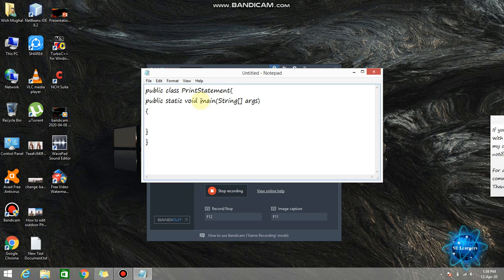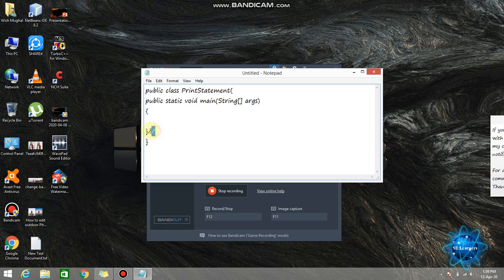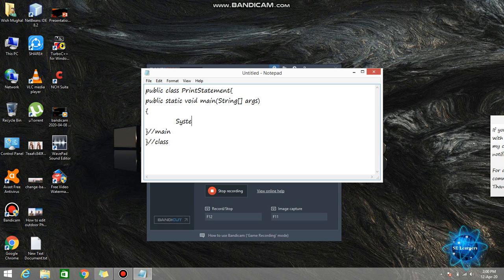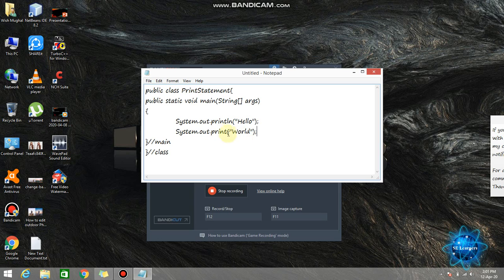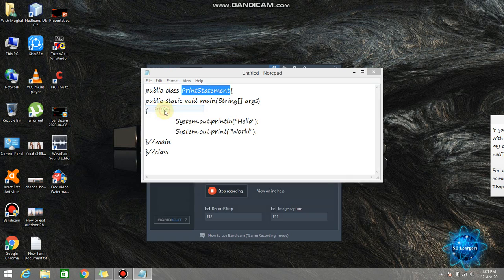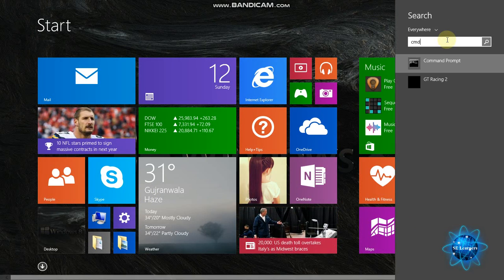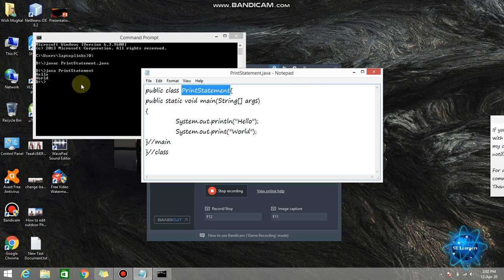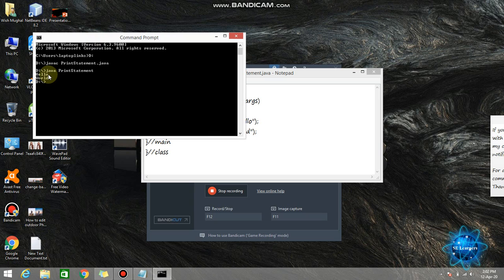General Syntax And Print Statement | Java Language Tutorial 2 | SE Learners | Programming Tutorials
Hi Guys,
              In this video i had told you about java's general syntax and about how to display a message using print statement. And difference between println and print statement.

Thanks